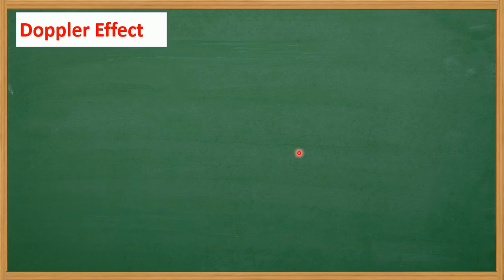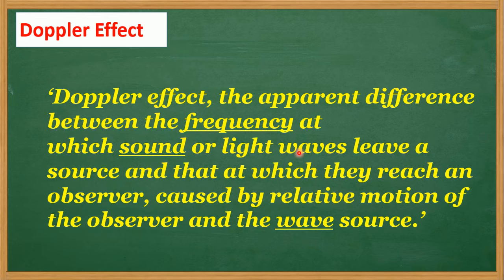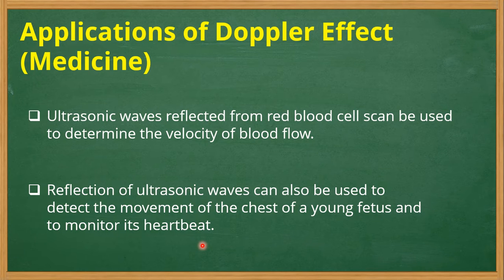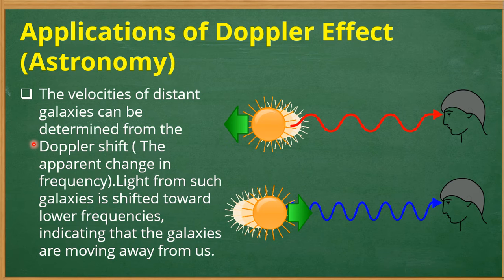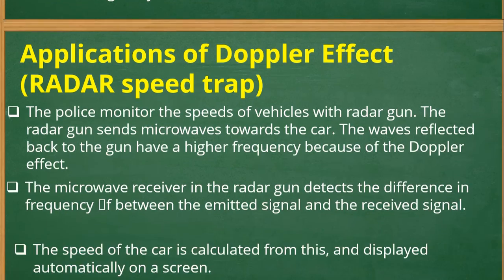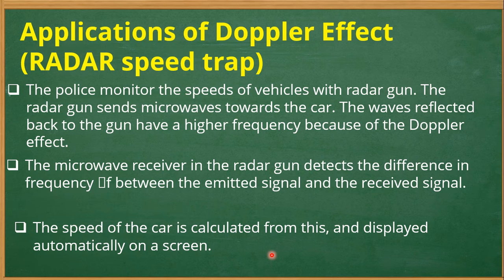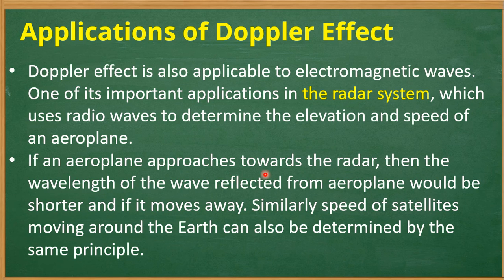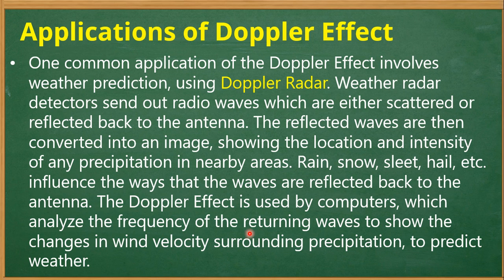Applications of Doppler Effect